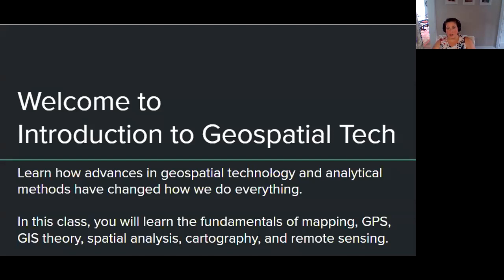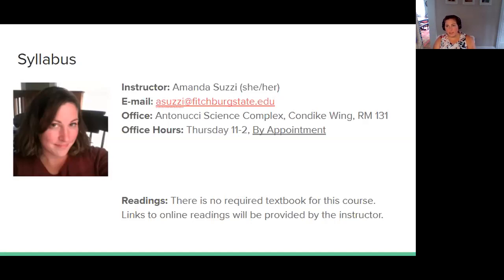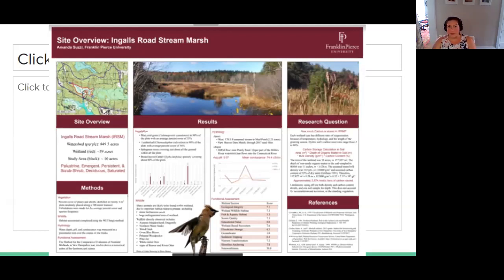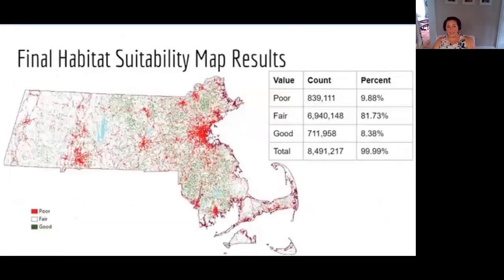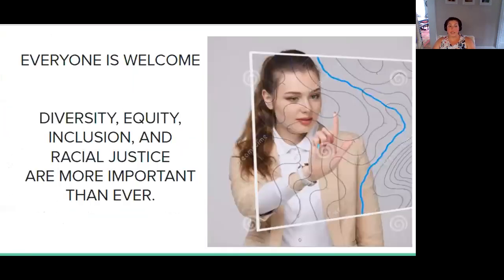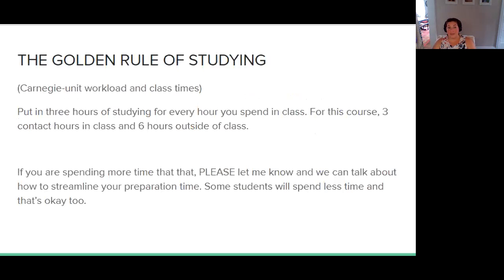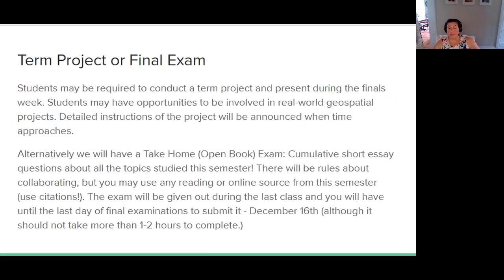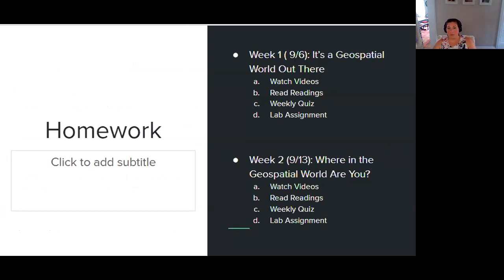Lecture Video: Introductions and Syllabus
Welcome to Introduction to Geospatial Technology at Fitchburg State University